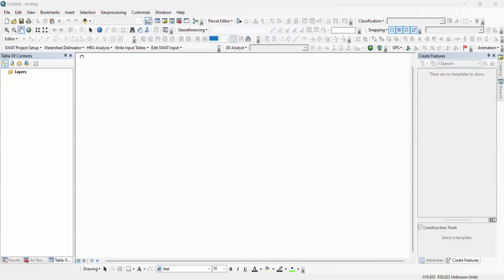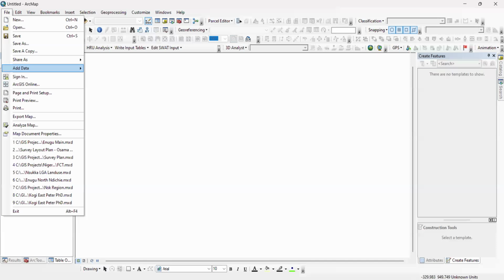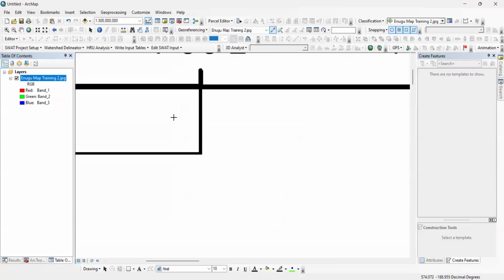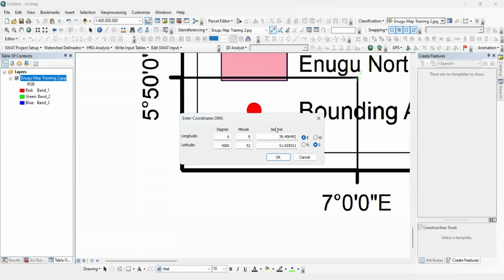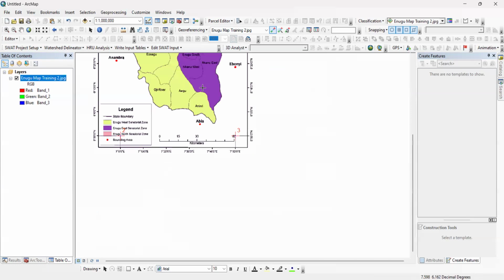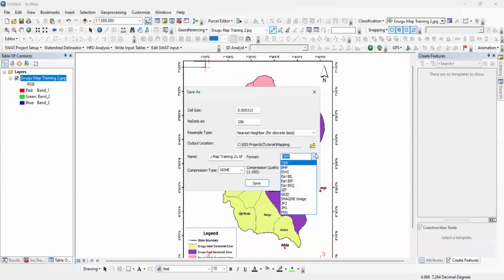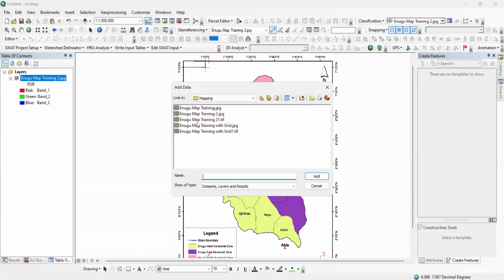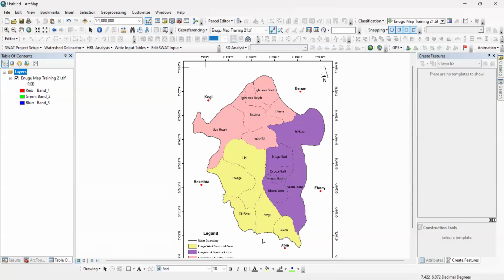Map Geo-referencing using ArcGIS Desktop Application - Part 2